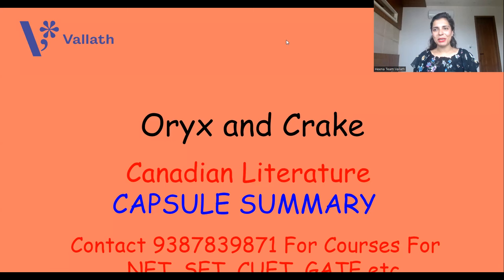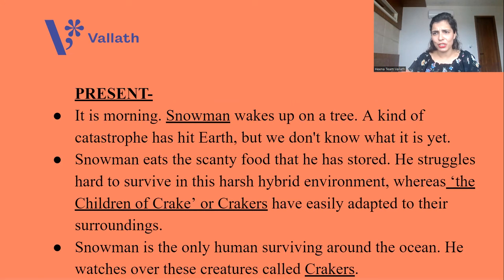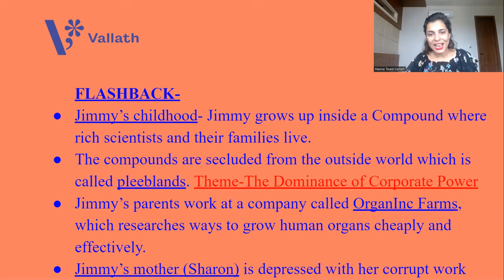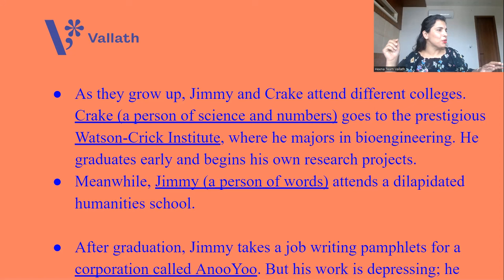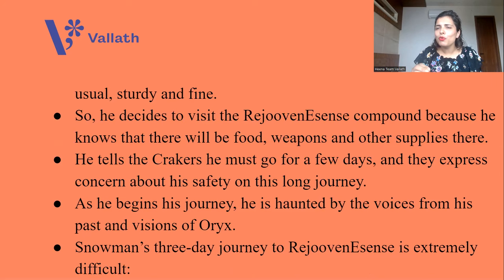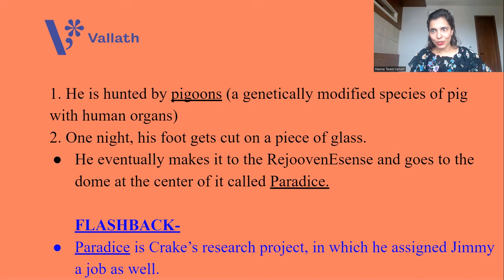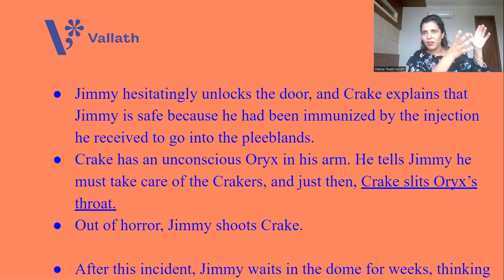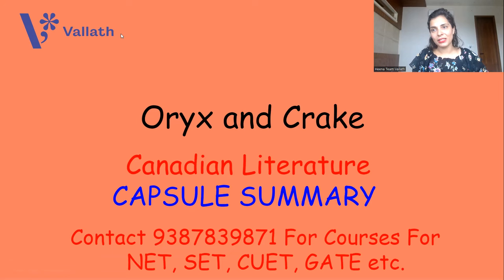Oryx and Crake summary - NET | SET | Canadian Literature -Heena Wadhwani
Another major writing from Canadian Literature!

Welcome to our in-depth summary class on Margaret Atwood's dystopian masterpiece, "Oryx and Crake." If you're looking to gain a comprehensive understanding of this thought-provoking novel, you've come to the right place!

In this class, we'll take you on a journey through the complex and haunting world Atwood has created. We'll delve deep into the plot, characters, and themes, providing you with a thorough analysis that will enrich your reading experience or help you prepare for discussions, essays, or exams.

Here's what you can expect from our Oryx and Crake summary class:

Plot Breakdown: We'll guide you through the intricacies of the story, from the early days of the protagonist, Snowman, to the post-apocalyptic world he now inhabits. You'll gain insights into the pivotal events that shape this chilling narrative.

Character Exploration: Get to know the multifaceted characters that populate Atwood's world, from Snowman himself to the enigmatic Oryx and the brilliant but morally complex Crake. We'll discuss their motivations, actions, and how they contribute to the novel's themes.

Themes and Symbolism: "Oryx and Crake" is rich in themes, from genetic engineering and environmental destruction to the consequences of unchecked scientific progress. We'll dissect these themes and uncover the symbolism Atwood weaves into her storytelling.

Discussion and Analysis: Engage in thought-provoking discussions and critical analysis as we explore the ethical dilemmas presented in the novel. We'll examine how Atwood's narrative serves as a warning about the potential consequences of our actions.

Study Resources: Whether you're a student or a curious reader, we'll provide you with valuable resources and insights to help you appreciate the depth of this literary work.

By the end of this summary class, you'll have a comprehensive grasp of "Oryx and Crake" that will enhance your appreciation of Margaret Atwood's literary genius.

Join us as we uncover the secrets of "Oryx and Crake" and explore the profound questions it raises about the future of our world.

Let's embark on this intellectual journey together and unlock the mysteries of Atwood's dystopian masterpiece!